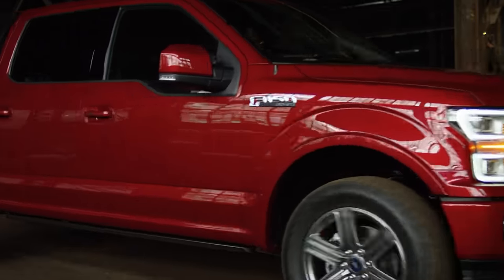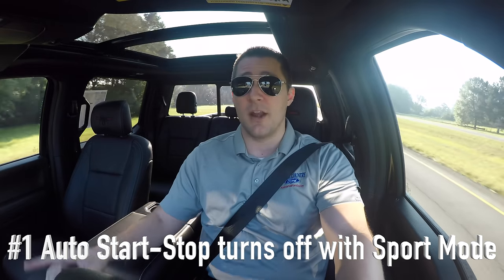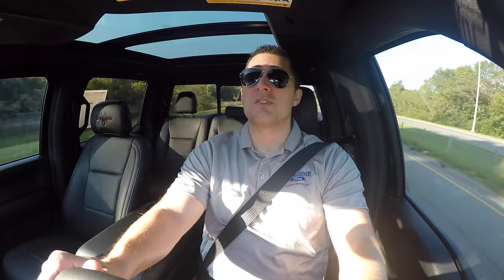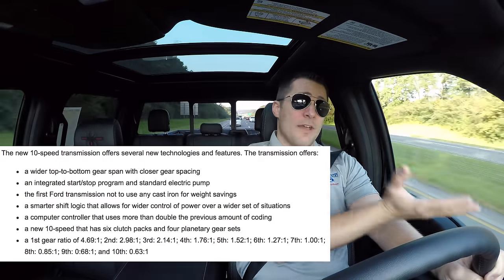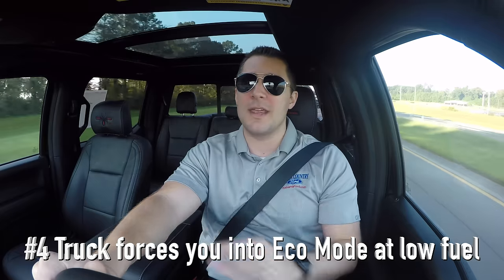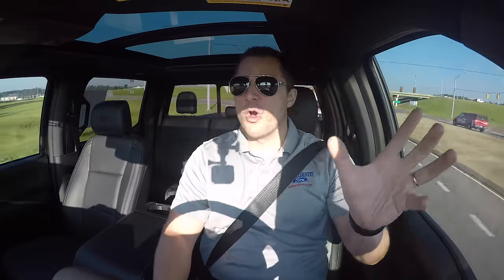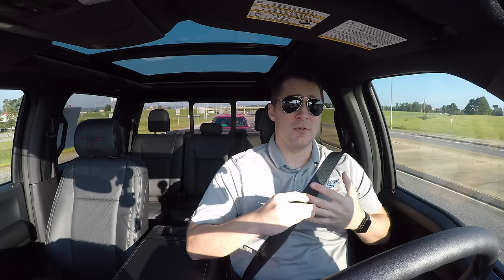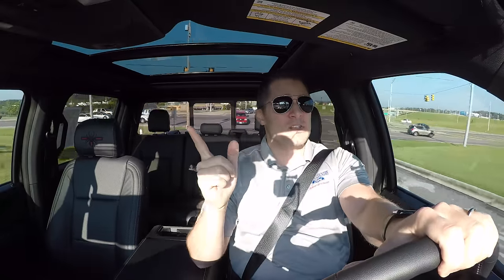5 Things You Didn't Know About The 2018 F150!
The 2018 F150 brought some big changes to the truck, but there were also some behind the scenes changes you might've missed! Some of these new 2018 F150 features you will love! Among the new 5.0L V8 with PFDI and all of the extra power, there are plenty of other features you'll love. What do you think?

4K Camera - Panasonic GH5
Panasonic Lens
4k Camera - DJI Osmo
4K Action Camera - GoPro Hero 5

5041 Ford Parkway, Bessemer, AL 35022